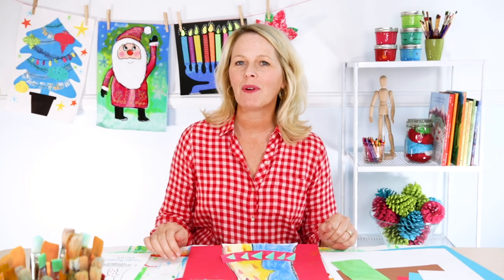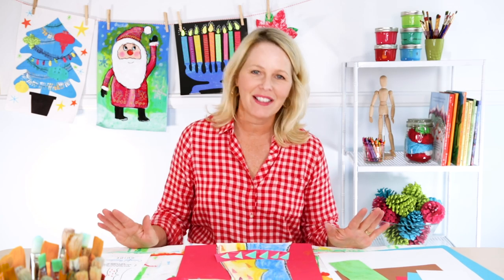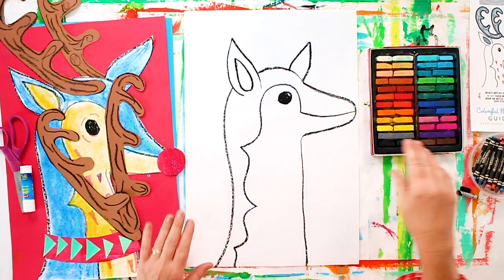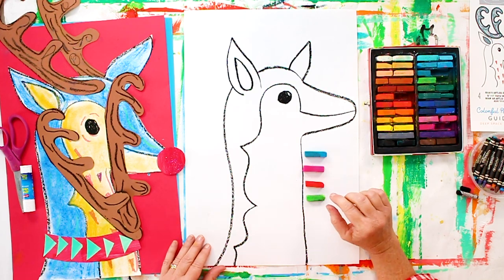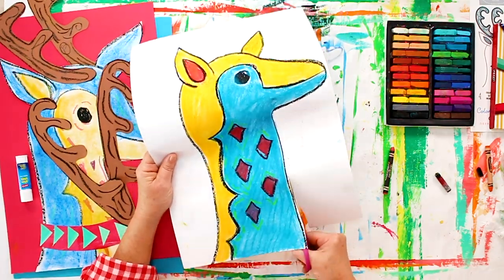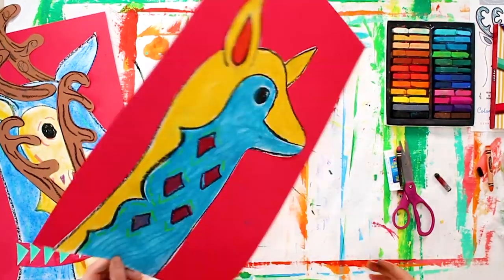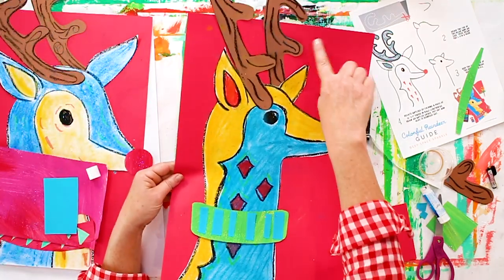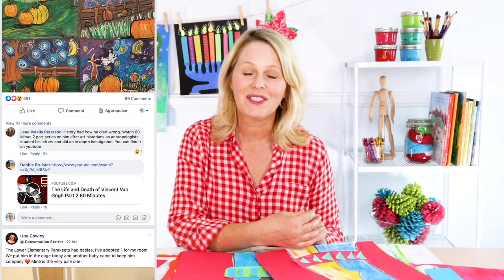How to Make a Holiday Reindeer | CHALK PASTEL TIPS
How to Make a Holiday Reindeer

Gather the kids and some colorful paper, chalk pastels and a bit of glitter to create this festive reindeer.

Add a bright red, sparkly nose and you have Rudolph!

For the full lesson & handout, head over to the Deep Space Sparkle Blog. Add your name and email and we'll send you the free handout!

I can't wait to see what you do!

JOIN THE WAITLIST TO THE SPARKLERS CLUB
In the Sparklers Club, and affordable monthly membership created for K-6 Art Teachers, we've already done the hard work for you. From step-by-step art lessons to done-for-you curriculum's, and everything in between. The only thing left to do is show up and start creating with your students.

Add your name to our notification list and we'll let you know when the doors are open!

DEEP SPACE SPARKLE offers art lessons plans and teaching resources that will help you teach art to kids, even if you aren't a great artist. You collect the supplies, round up the artists and watch the creativity unfold!